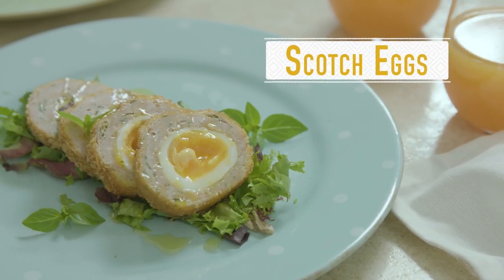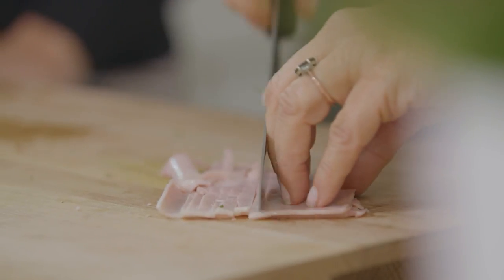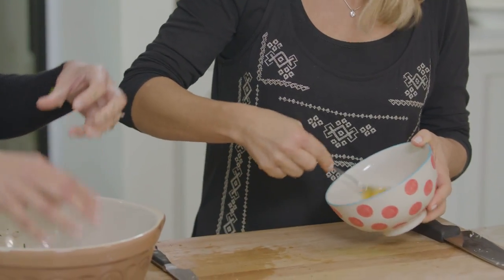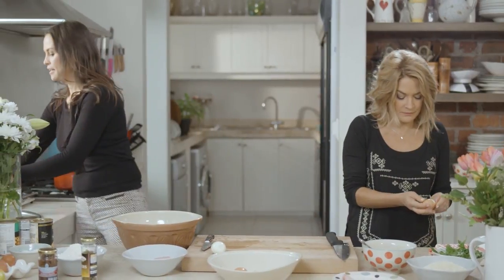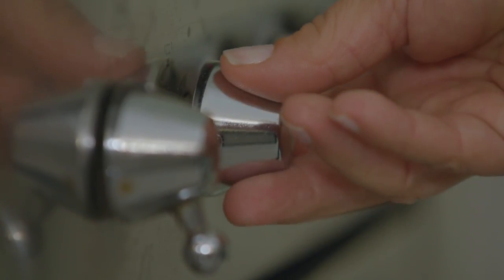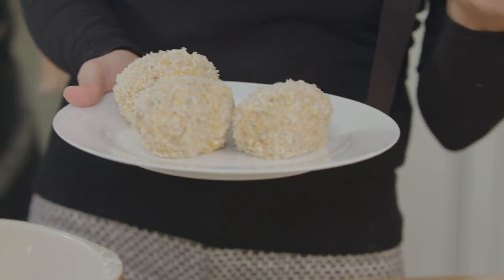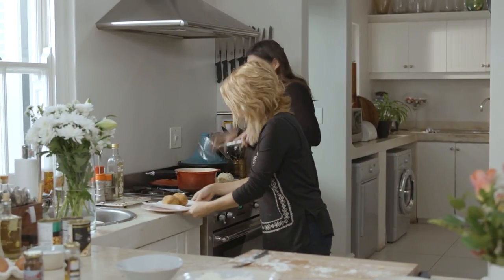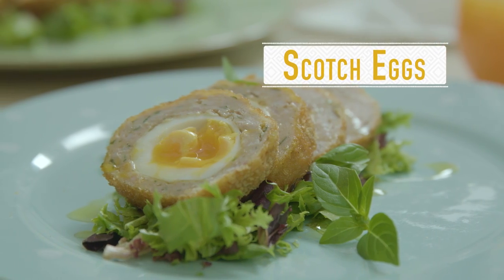Just Cooking - Scotch Eggs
It's international Egg Day on 13 October so to honour the occasion caterer, Annalize Sainsbury joins Justine to cook up a storm with this affordable everyday staple. Annalize makes a memorable Scotch Egg.

Just Cooking in association with Fresh Living, presented by Justine Drake, editor of Fresh LIving, is stepping into your kitchen Tuesday evenings to create delicious, healthy everyday dishes for the time- and cash-strapped cook.

Catch Just Cooking Tuesdays at 20:30 on SABC 3! Don't miss the repeat on Saturdays at 12:00!